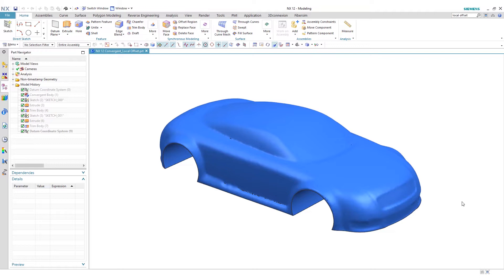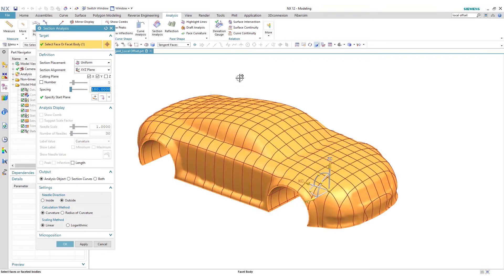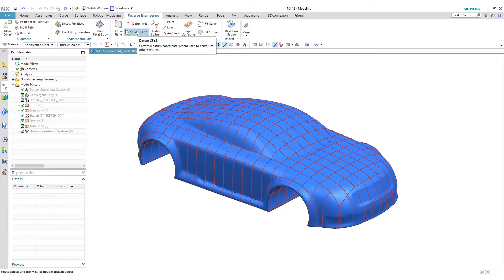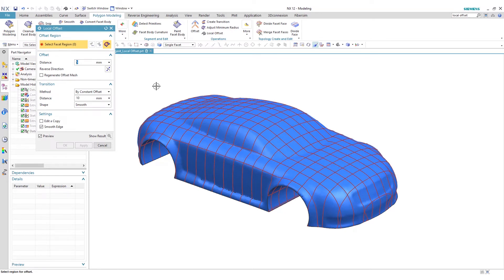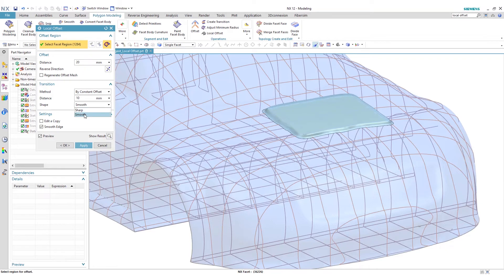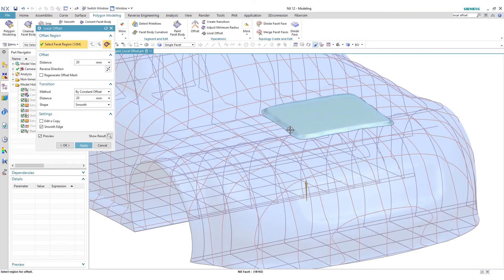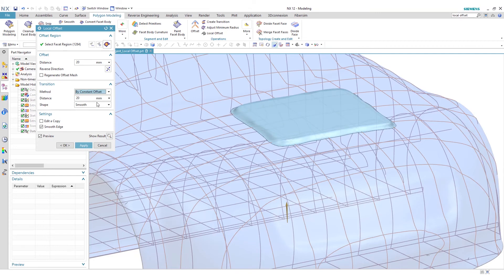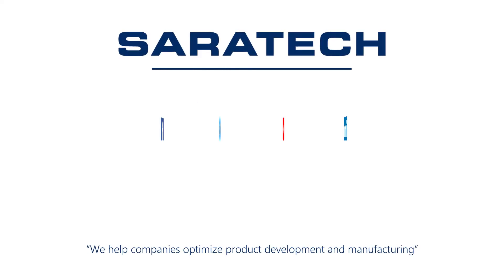Reverse Engineering in NX 12 – Convergent Local Offset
In this week's short tutorial we are going to be reviewing local offsets and reverse engineering in Siemens NX 12.

To start off, we will be working with a scanned car model. With the scanned car model, we are going to offset a portion of the hood and working with the facet geometry itself. This allows the designer to work more efficiently and reduce time spent reverse engineering.

Be sure to follow us on all social profiles to be notified on upcoming live events, webinars and tutorials!.